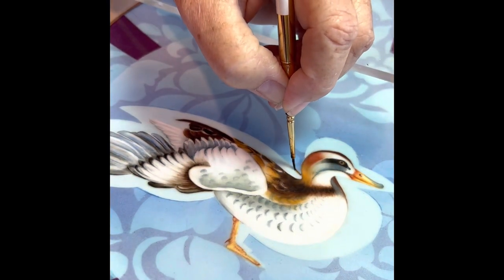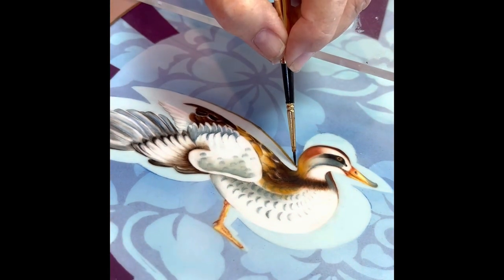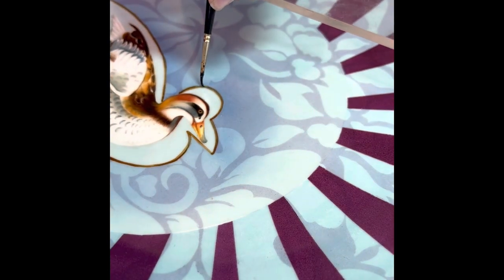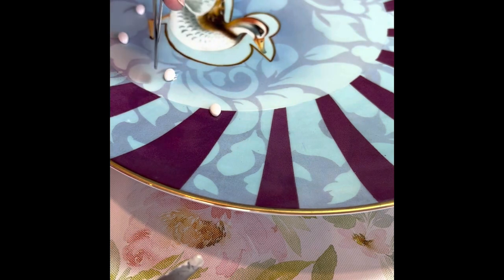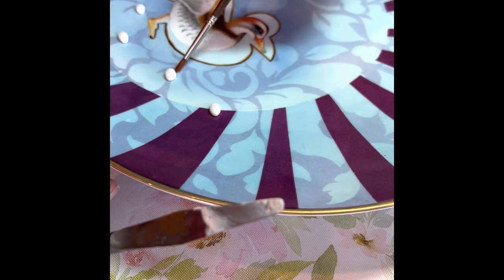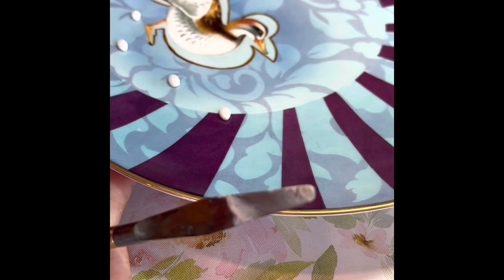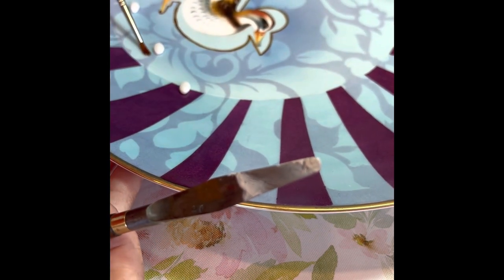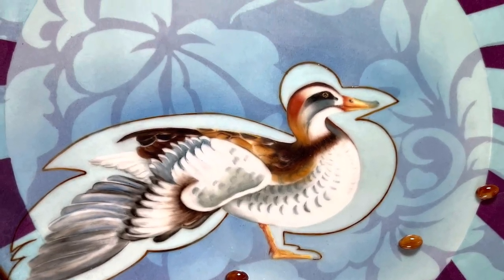Applying Gold & 3D Enhancements To Duck Plate